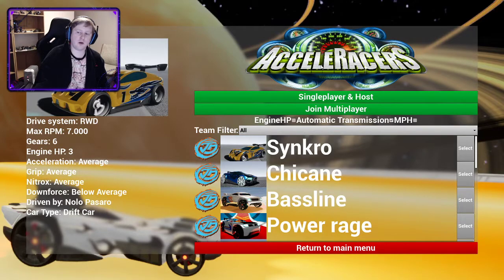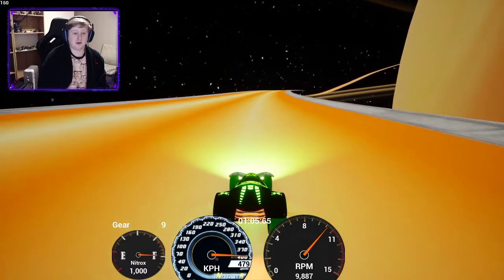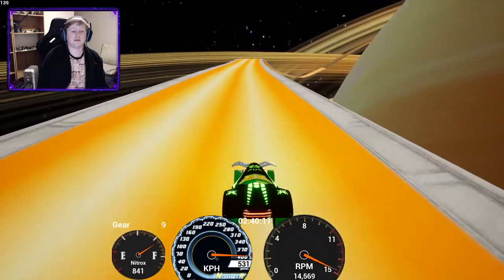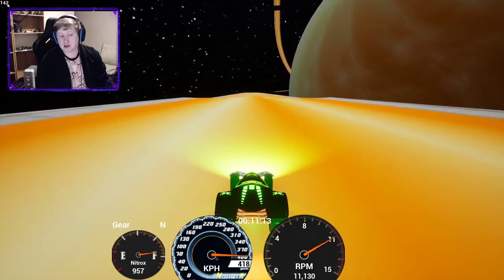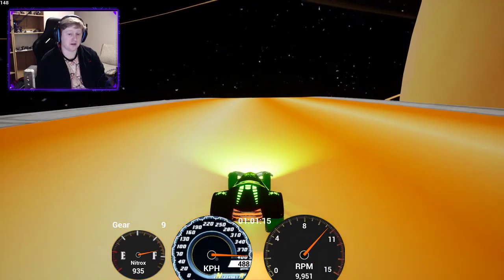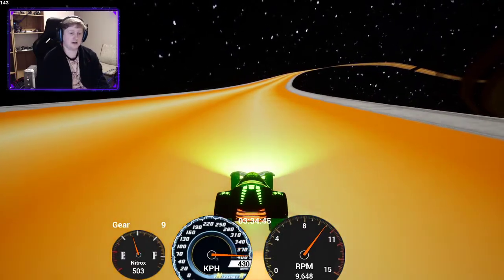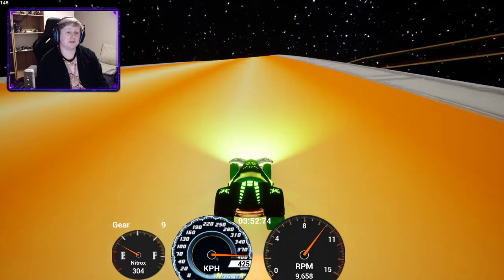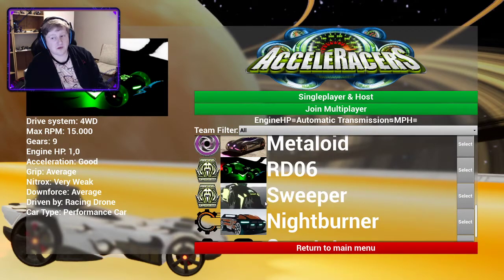Cosmic Realm Tutorial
My Tutorial on the Cosmic Realm, the third of my Track Tutorials.

If you want to see a certain car on a certain realm, do let me know.